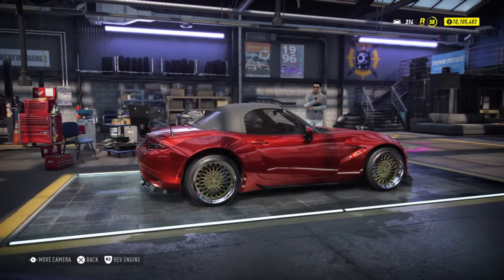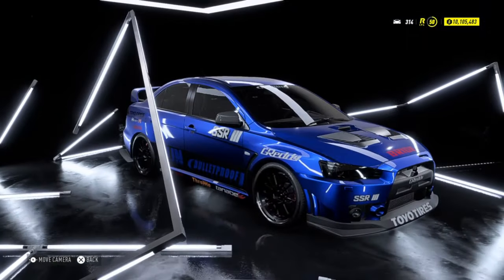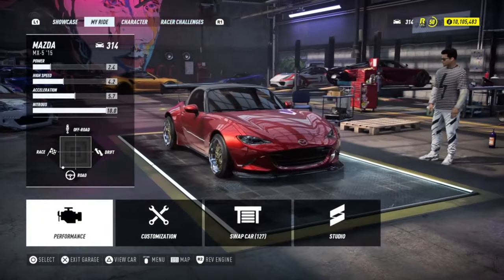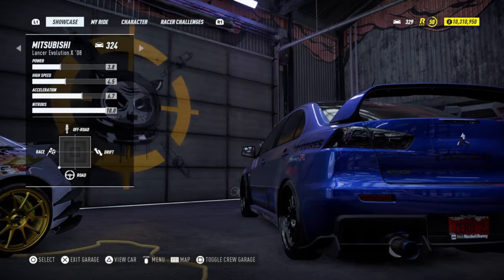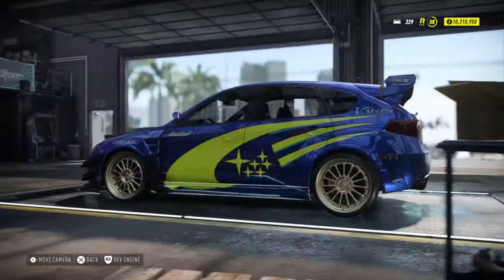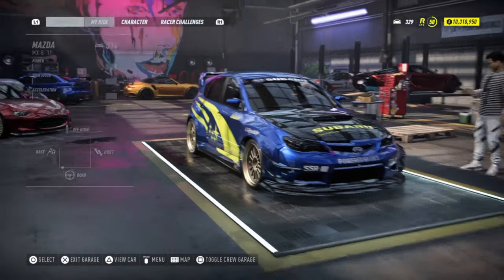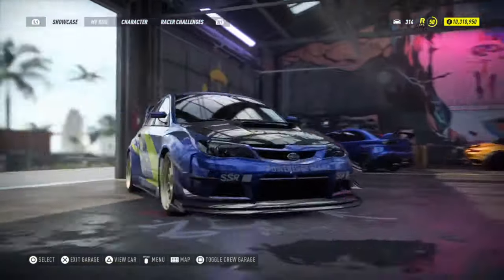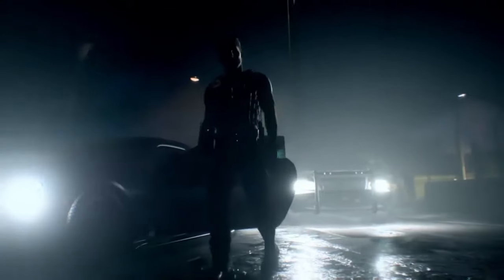Another seiyuu budget affordable Sports Car | Need For Speed Heat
Recently or rather couple of year ago, Seiyuu these days have driver license to drive a car for good reason.
Mizuki Nana
Hidaka Rina
Miki Shiichiro
Minase Inori
and many more I can't remember.
this is a second budget seiyuu's sports car video.

car I was using on this test :
Mazda MX-5 (In Japan this car called Roadster) (ND)
Subaru BRZ Premium (ZC6)
Mitsubishi Lancer Evolution 10 GSR
Subaru Impreza WRX STI Hatchback (Version 10)

Video on Youtube recently about Seiyuu drive a car and topic about car:

(Previous Seiyuu Budget affordable sports car.
(Yoshitsugu Matsuoka talking about a 650 Horsepower family car)
(Yui-chan doesn't want to take a ride with Inorin)
(Inorin try to seduce Yui chan to take a ride with her) also mentioning to Hidaka Rina
(Ayaneru and Oonishi Saori insult Inorin driving skill)